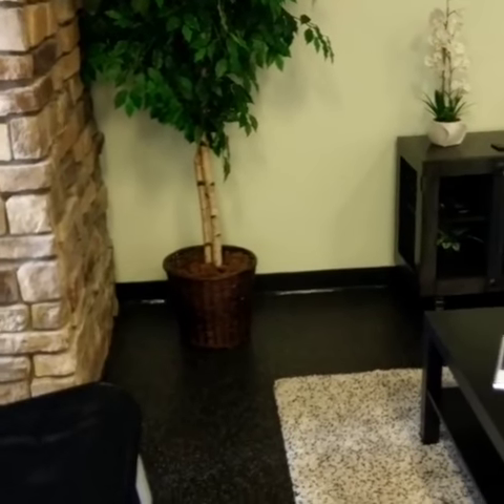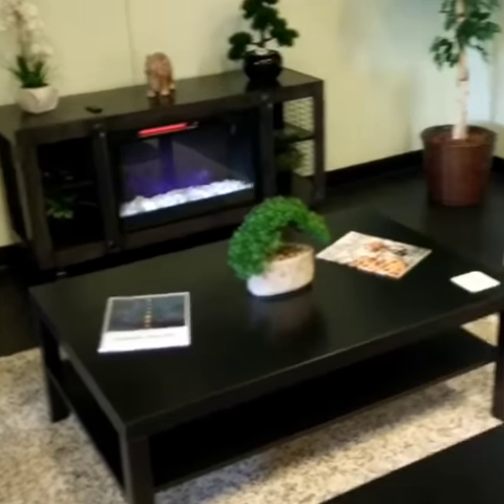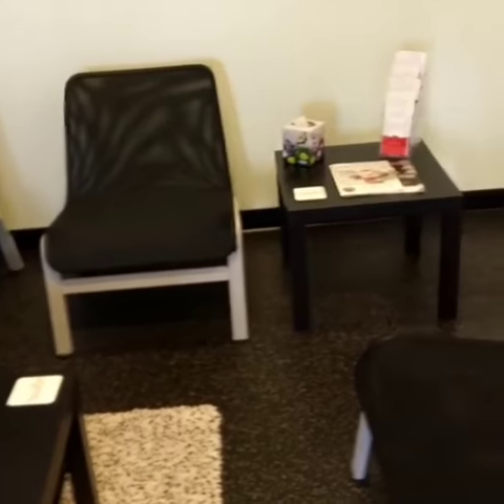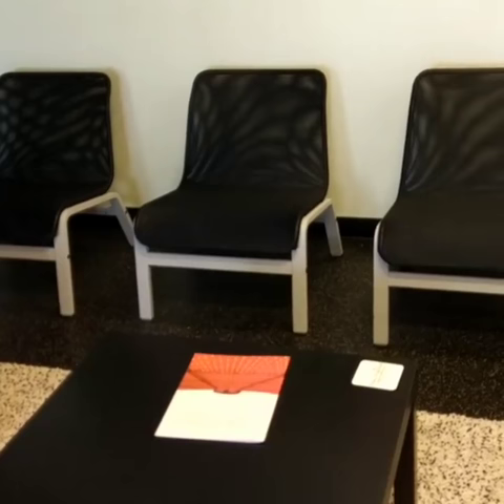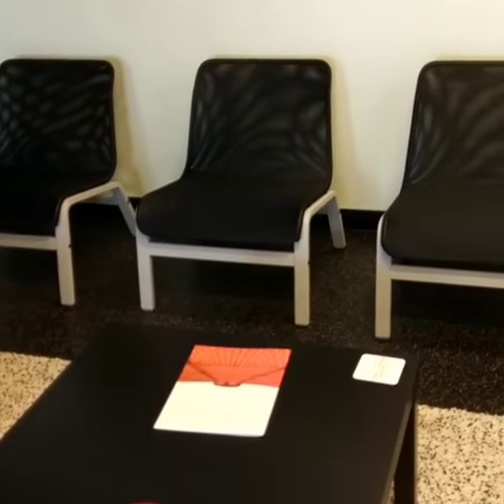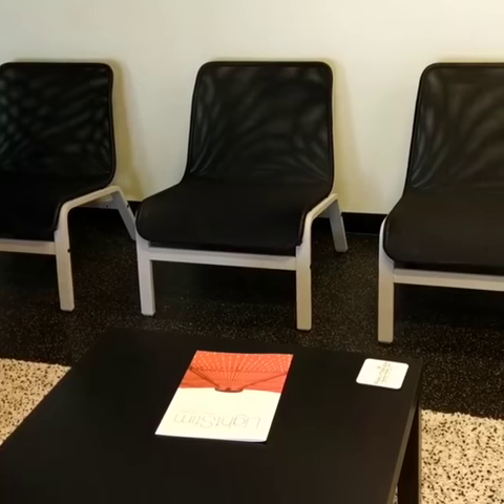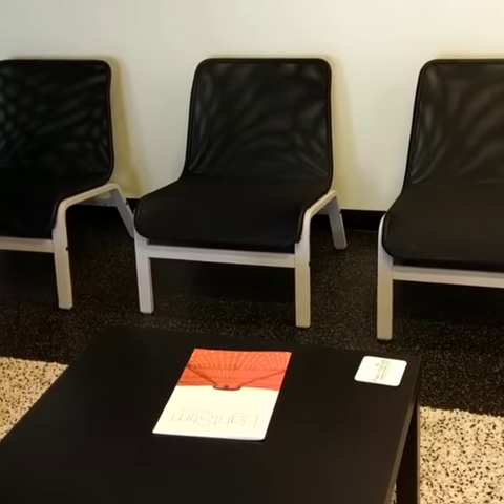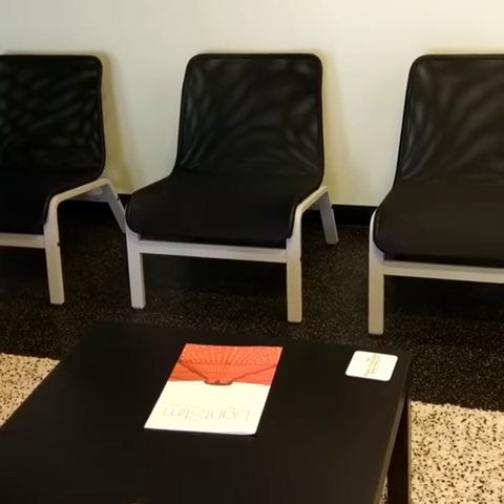Great addition to the lobby of the Centre. Really, really nice painting...